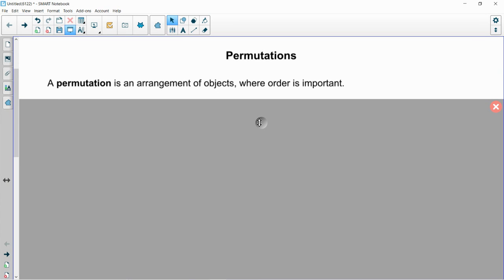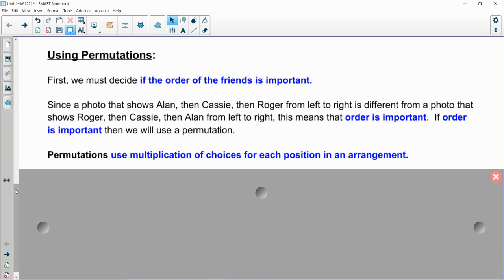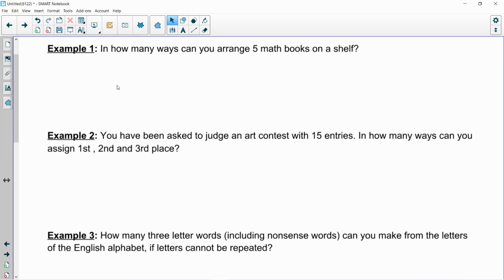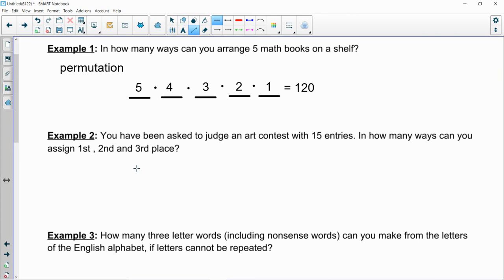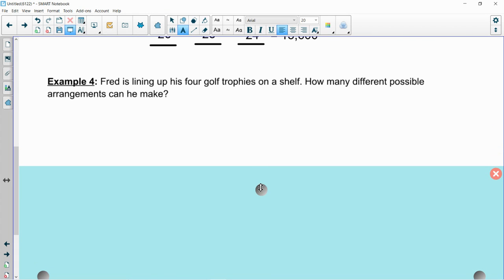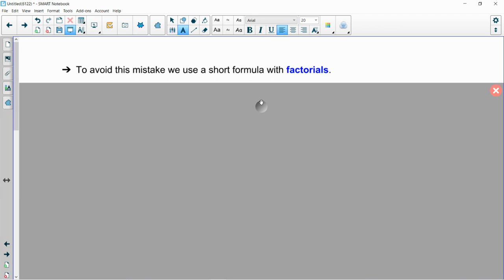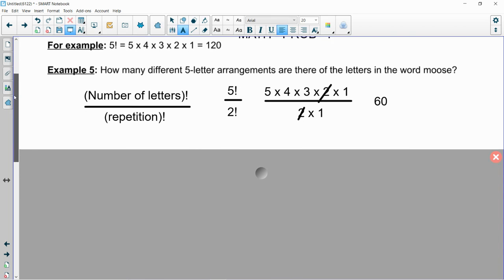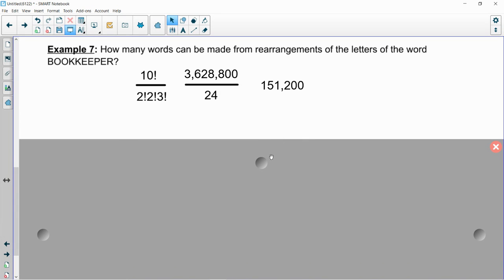Statistics Permutations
Overview of basic permutation questions.